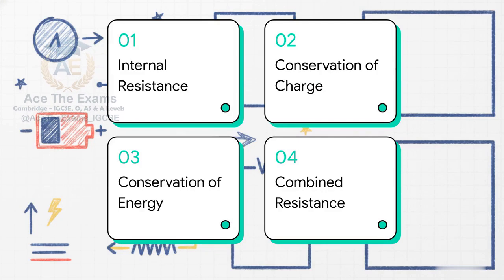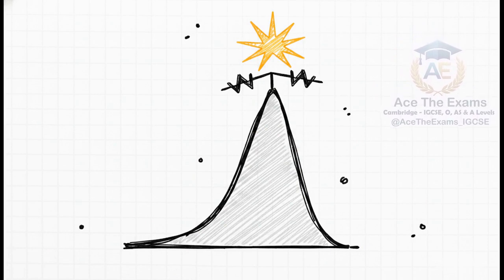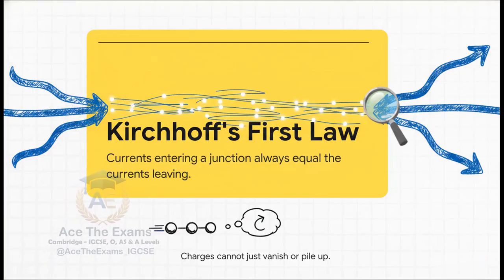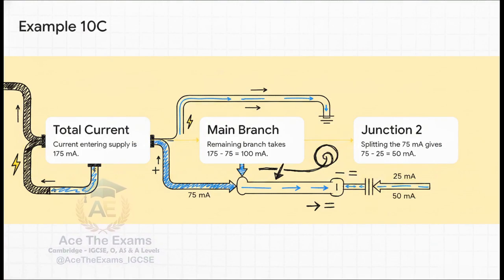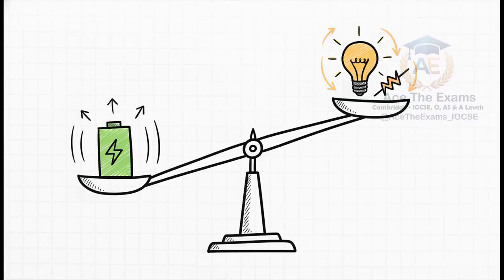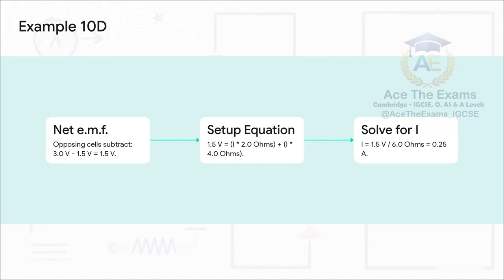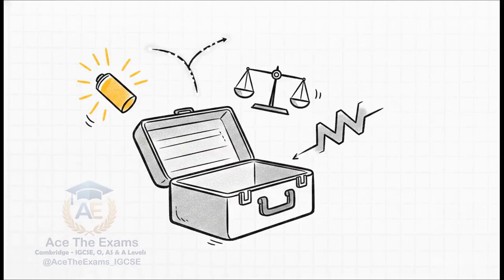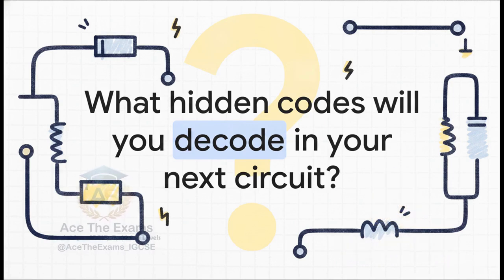Kirchhoff’s laws - D.C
Welcome to Ace The Exams! This lesson covers Kirchhoff’s laws - D.C.